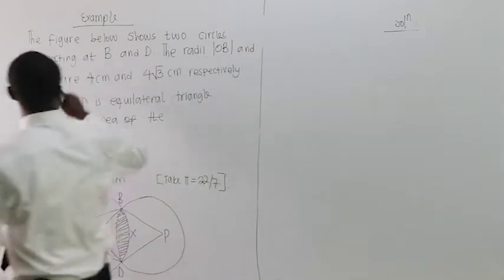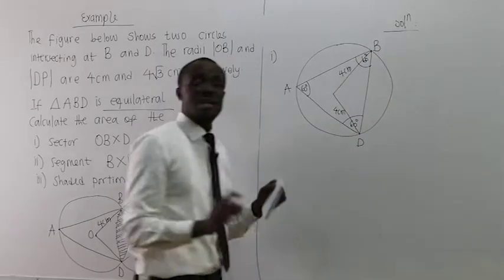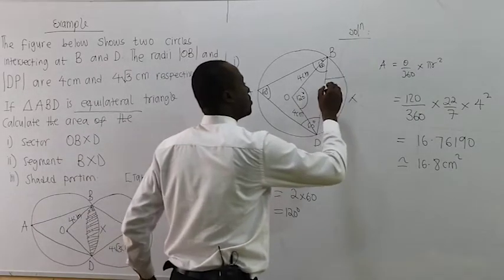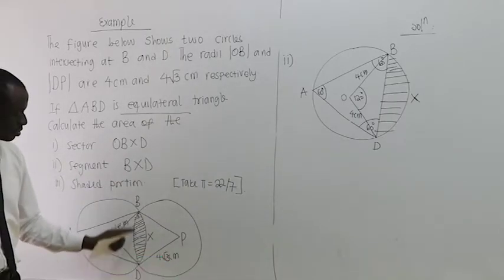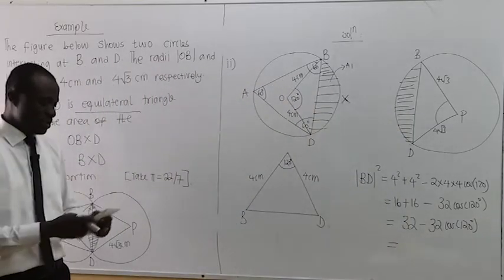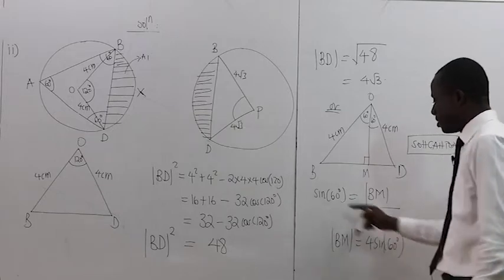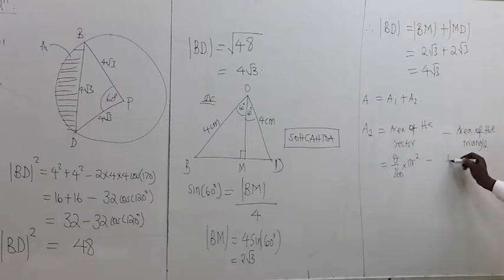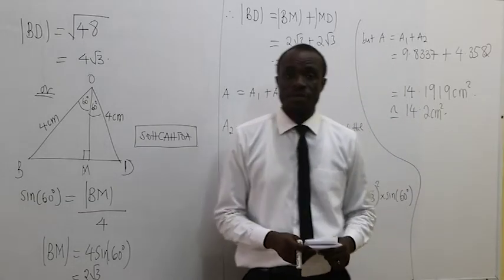CORE MATHS: AREA OF THE MINOR SEGMENT